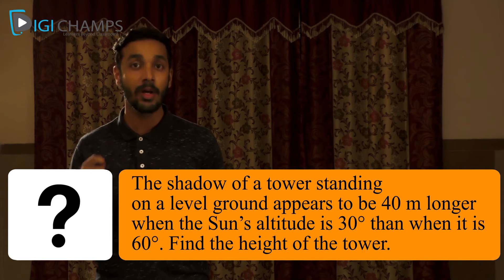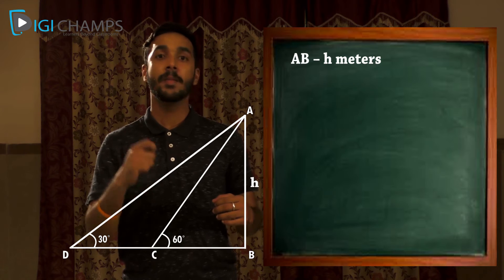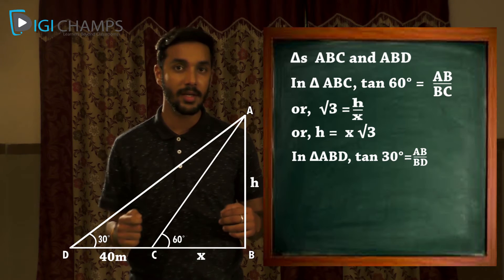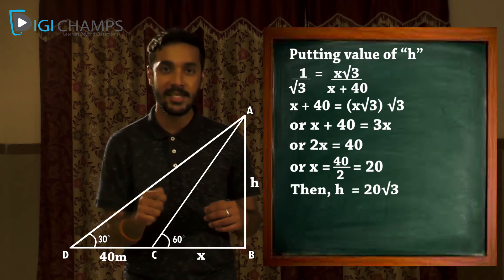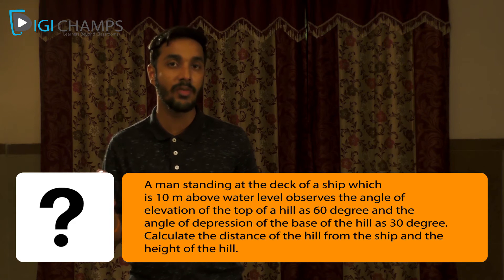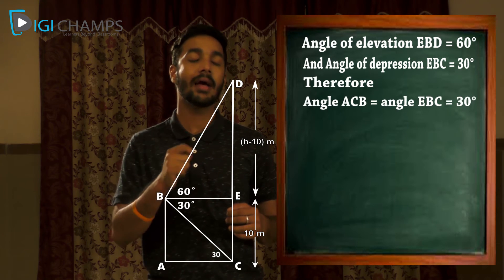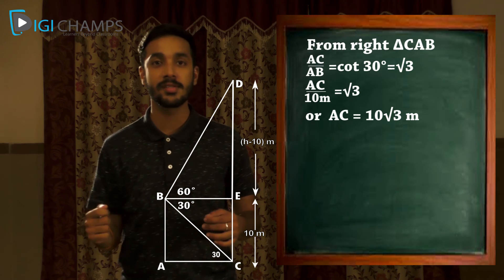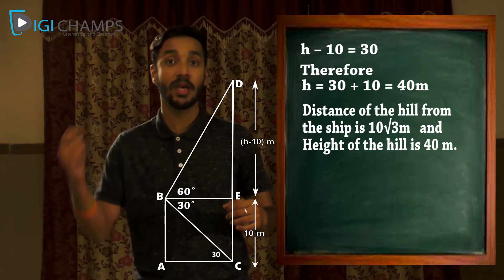Heights & Distance - Sample Lecture | DIGICHAMPS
Checkout our Sample Lecture on Heights & Distance